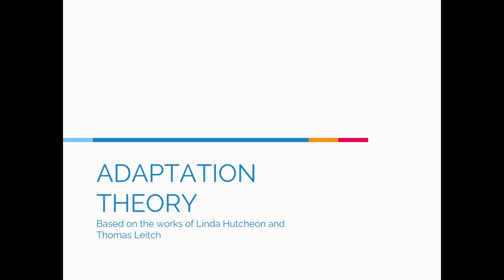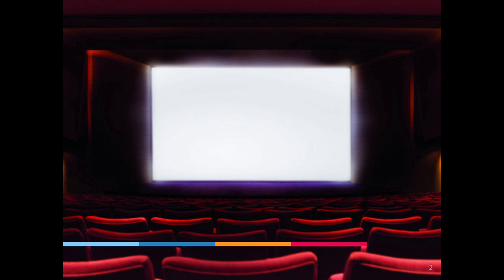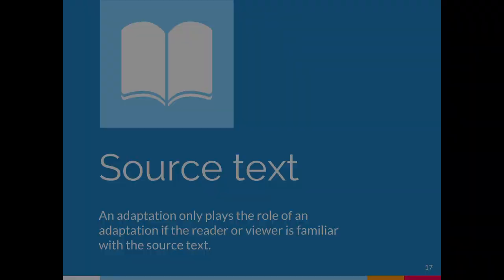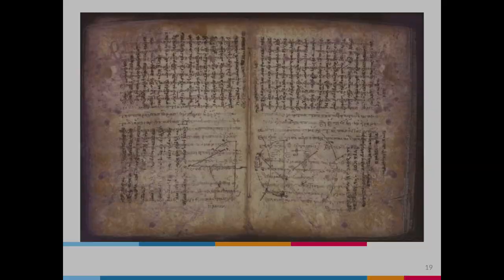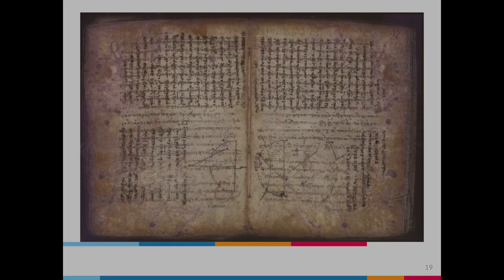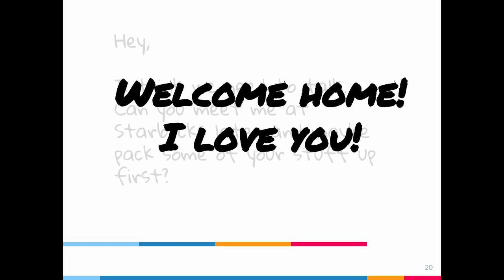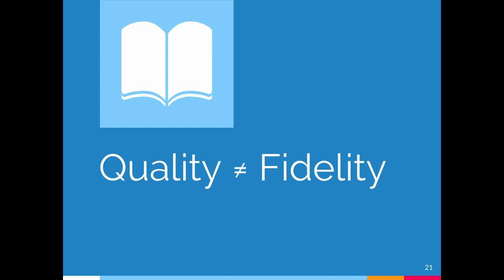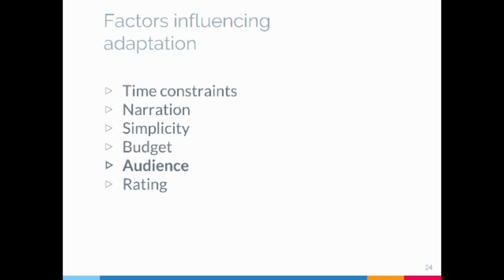A Brief Introduction to Adaptation Theory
EDUTL 3356